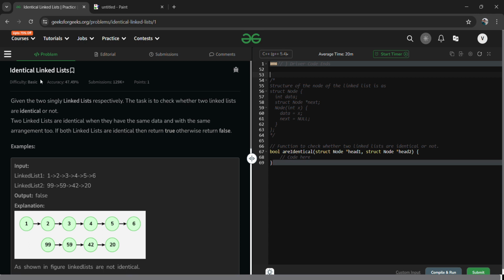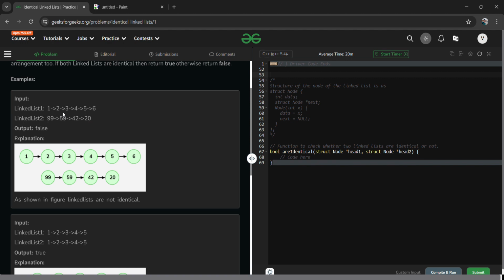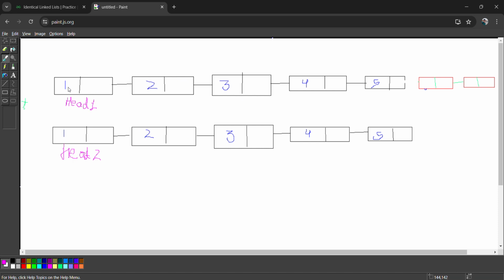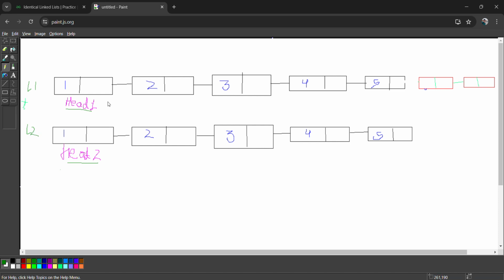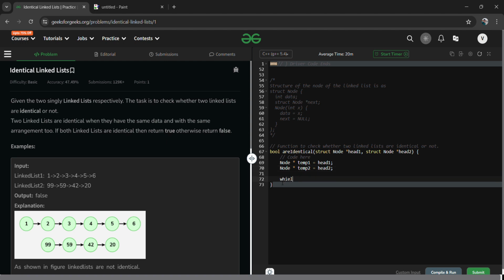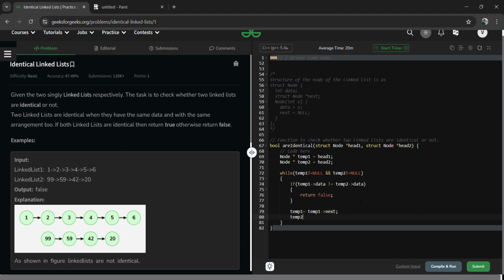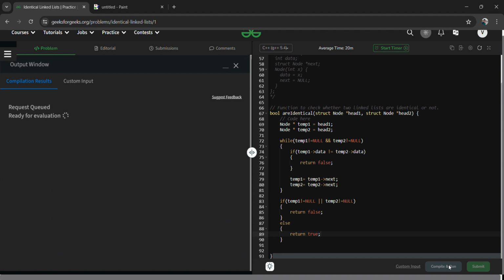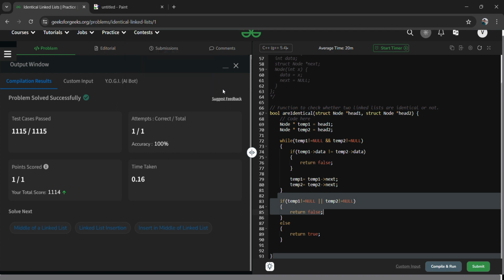Identical Linked Lists GFG POTD (29 JUNE 2024)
⭐In this problem , we have two linked lists and we need to define weather the linked list is identical or not;;;;
⭐For identical, both the linked list must contain the same element with the same number of arrangements.